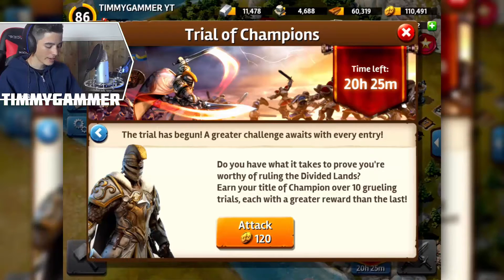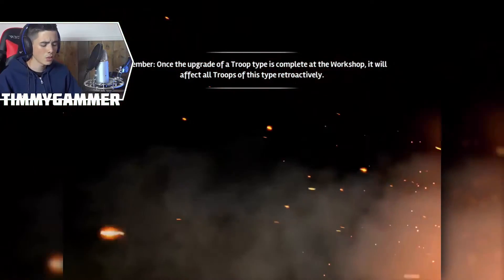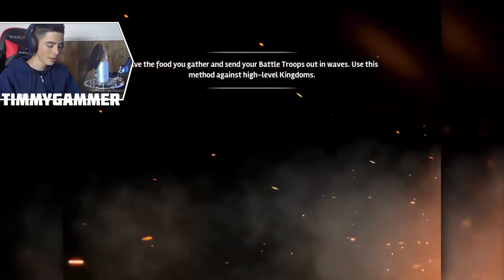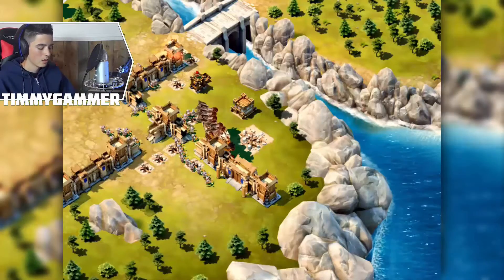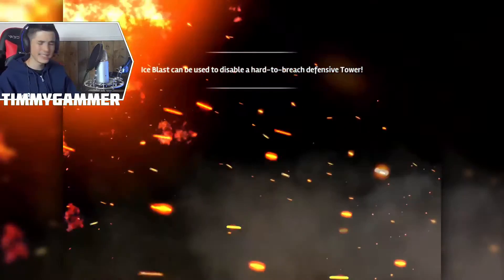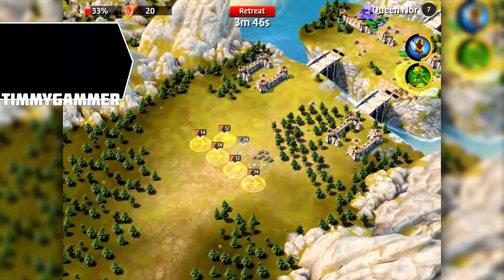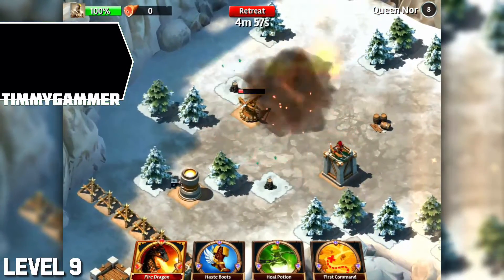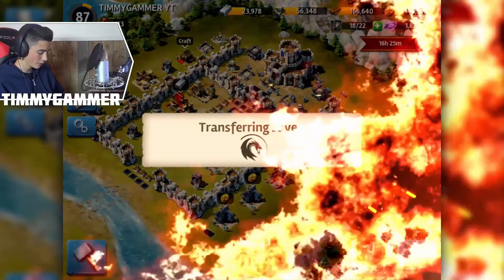Siegefall - Trials of Champions!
Siegefall - Trials of Champions Gameplay & Commentary! In this video we'll be playing Siegefall by Gameloft and we'll be checking out Trials of Champions, an limited time event! Journey to a realm where great battles are fought over kingdoms and crowns. Challenge millions of players in fast, tactical combat as you take direct control of your forces to break through their castle defences using raw might and your mastery of magic.

CHECK OUT OTHER POPULAR UPLOADS AS WELL:
Knights and Dragons- Opening 40 Sun Chests w/Odin's Call

Knights and Dragons - Opening 40 Celestial Chests w/3 EPICS!!!

Line ► officialtimmy/officialtimmy2
KnD Friend Code ► XBH-CHZ-QWY

My Personal Computer Specifications:
►24 inch Sony 3D Monitor

♫ Outroduction: ♫
Creator ►Me!